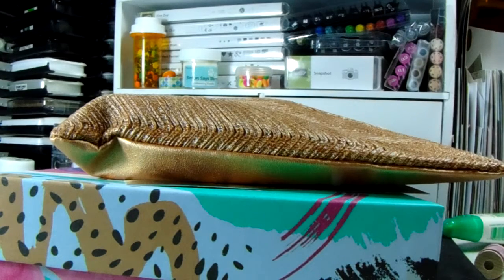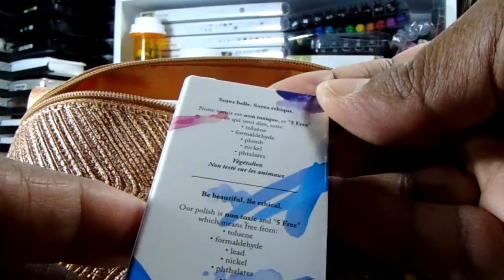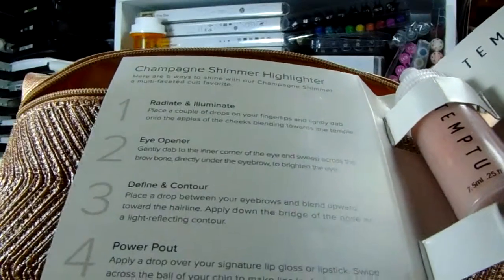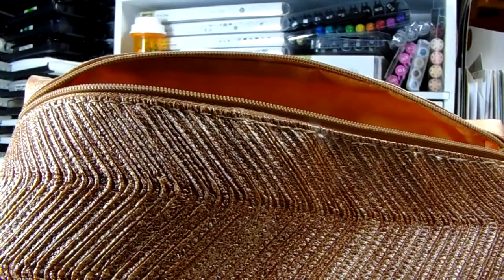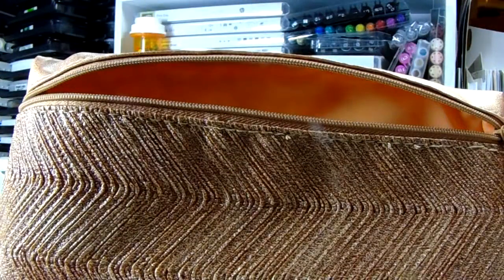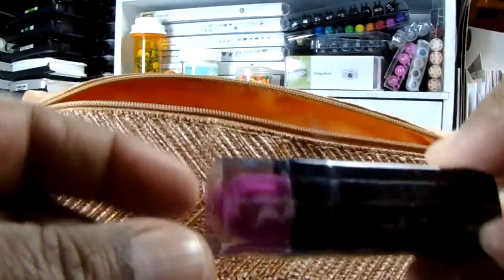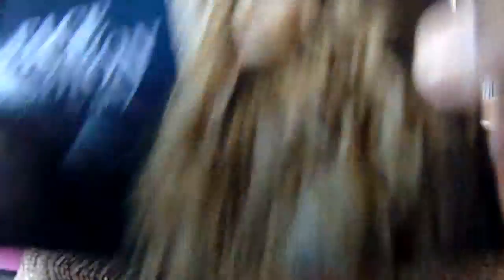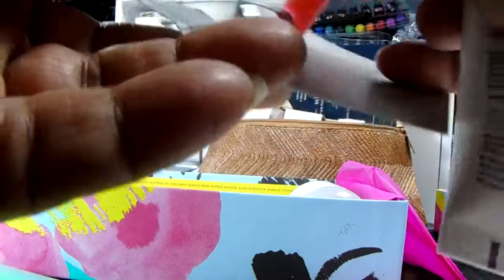Birch box and Ipsy bag...they are packed! September 24 2015